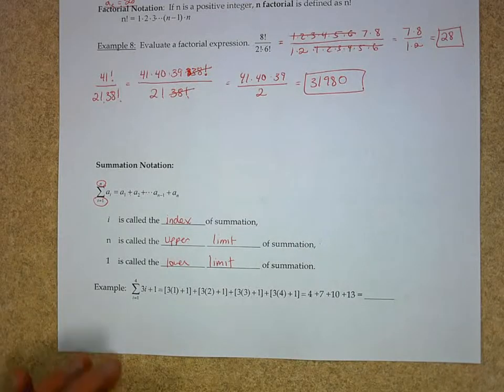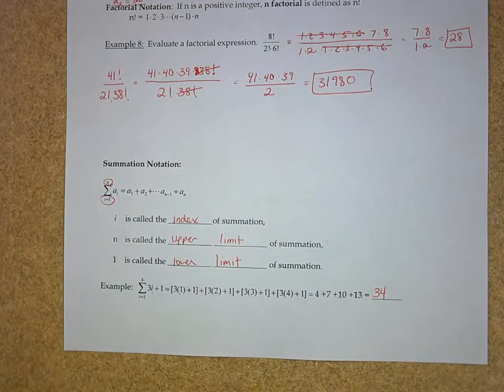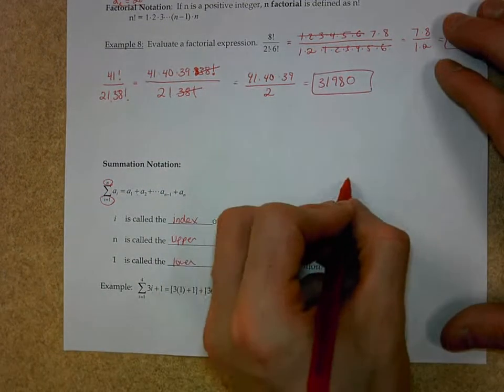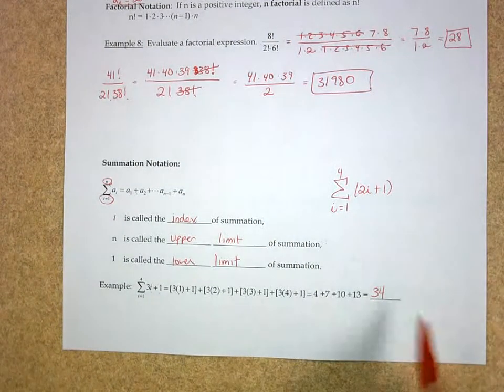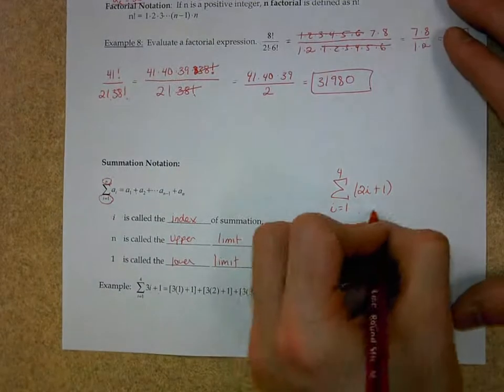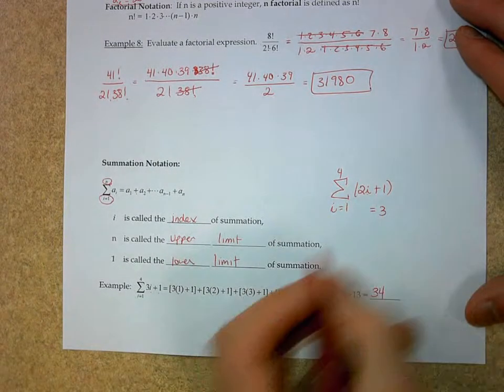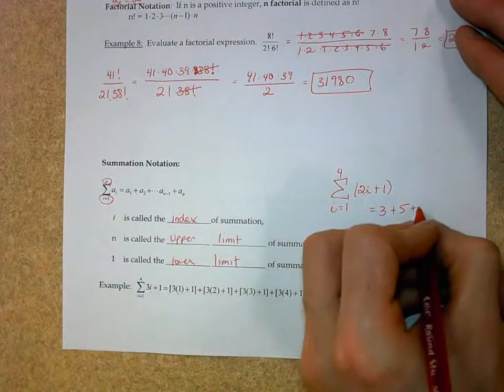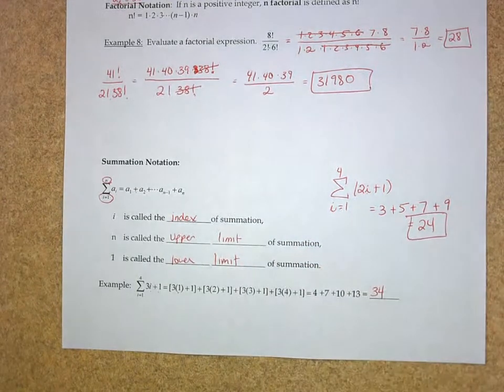Advanced Pre-Calculus Section 8.1 (Notes Page 166 Part 2)